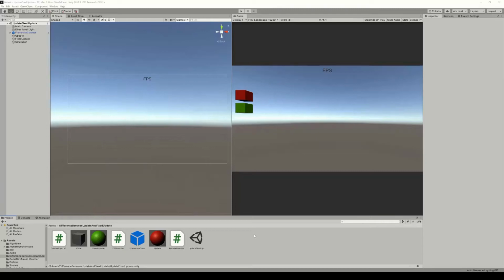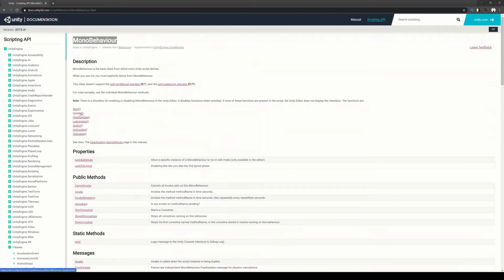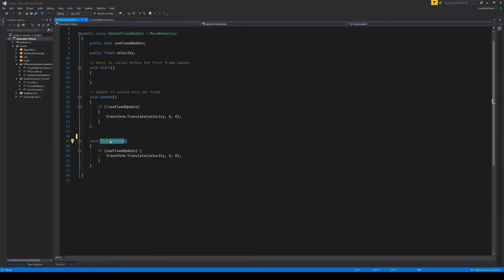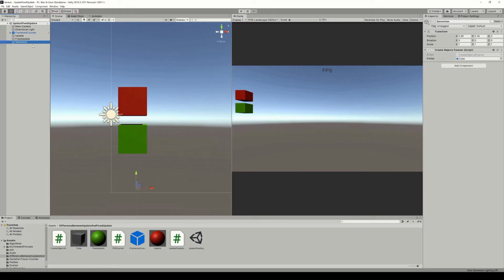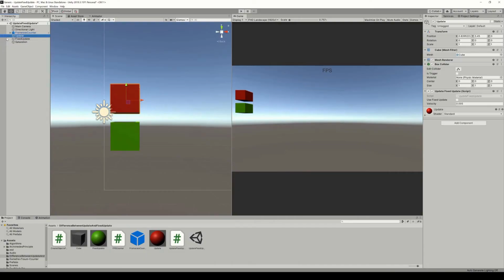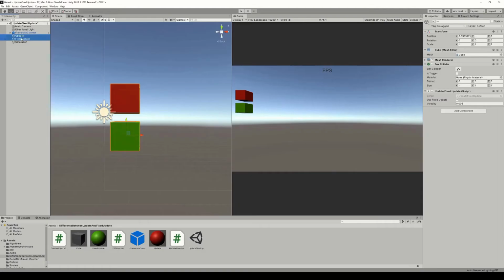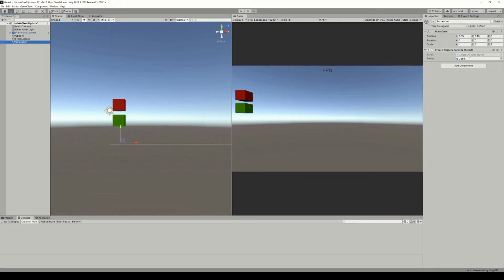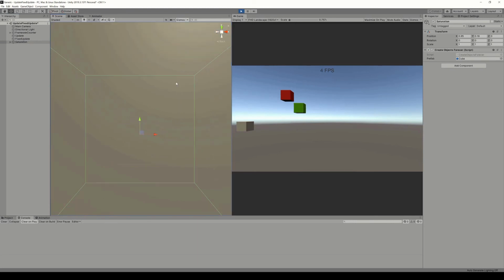{ DIFFERENCES between Update and FixedUpdate functions in Unity }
In this experiment we are going to understand which are the differences between Update and FixedUpdate in Unity, those functions that are defined in the MonoBehaviour class and they are executed automatically in a constant loop while the game is running.

Summary of the differences between Update and FixedUpdate in Unity

1. The number of Update runs per second is variable, while the number of FixedUpdate runs per second are fixed.

2. In general you have no control over the execution of the Update loop, they will depend on the performance of each computer. FixedUpdate on the other hand runs at a fixed rate and we can modify the Time Step in Project Settings - Time, by default is 0.02 seconds (20 milliseconds).

3. Both functions are used to make changes in time, from the video we can see that the Update function is gonna be executed more frequently as FixedUpdate when the computer has high specs related to the complexity of the project